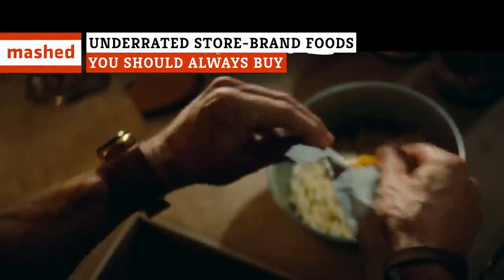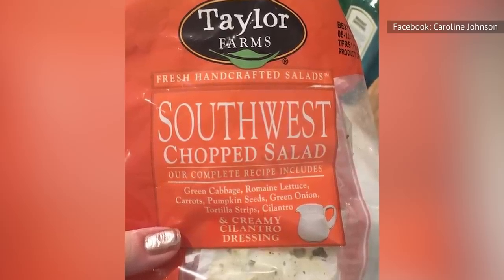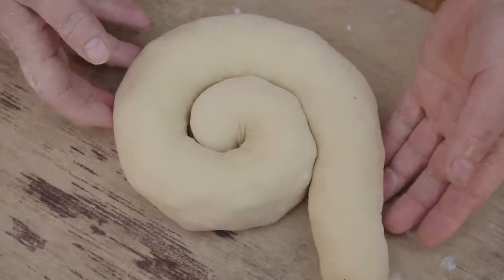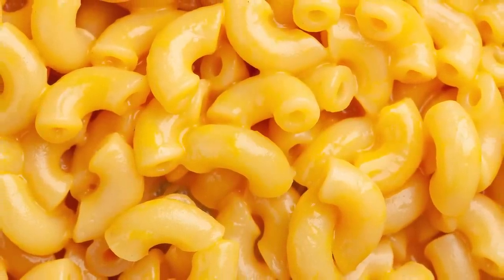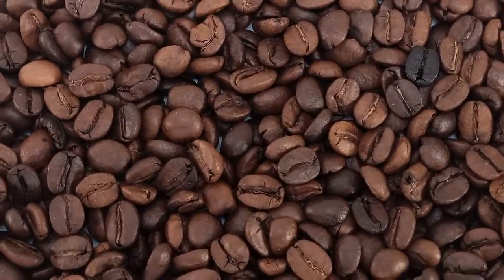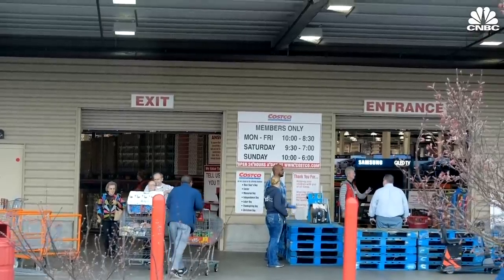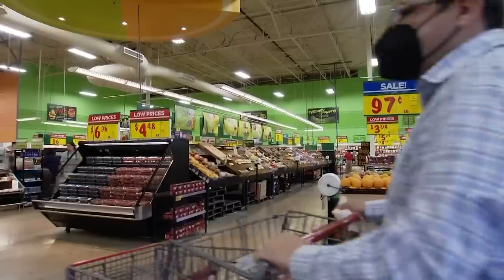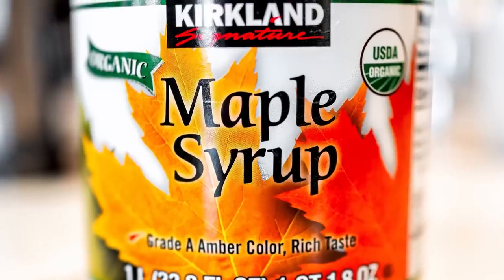Underrated Store-Brand Foods You Should Always Buy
Think you know mac and cheese? Time to put that box of Kraft back on the shelf and step it up to a better brand… and it’s one you might not be expecting at all.

Kroger Pizza Snack Rolls | 0:00
Good & Gather Southwest Salad | 0:48
Trader Joe's Blue Tortilla Chips | 1:32
Great Value Original Cinnamon Rolls | 2:21
Good & Gather Garlic Cubes | 3:12
Great Value Mac and Cheese | 3:52
Trader Joe's Organic Green Vegetables | 4:32
365 Whole Foods coffee | 5:11
Aldi Creamy Peanut Butter | 6:09
Kirkland Signature Greek Yogurt | 6:43
365 Whole Foods Ice Cream | 7:40
HEB Butter tortillas | 8:33
Kirkland Signature Organic maple syrup | 9:15